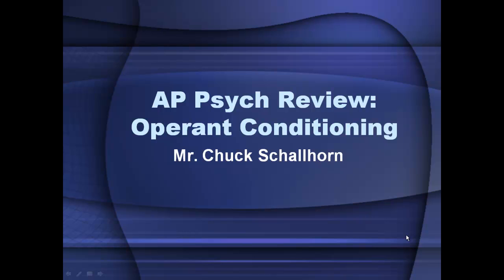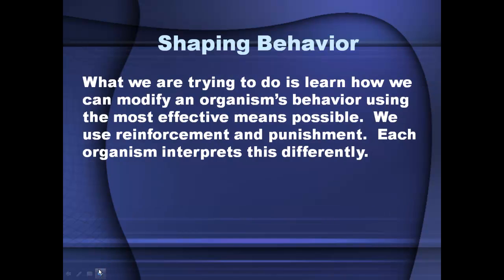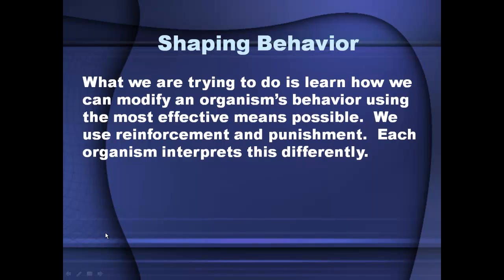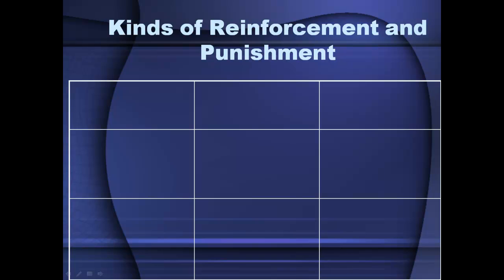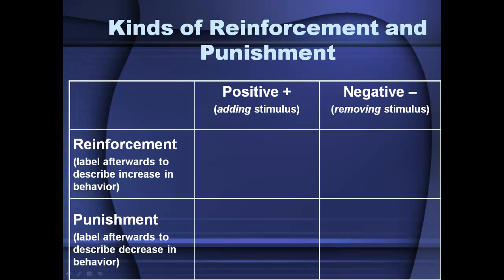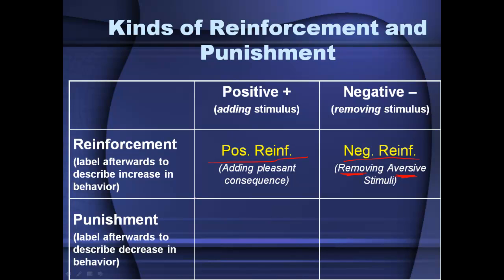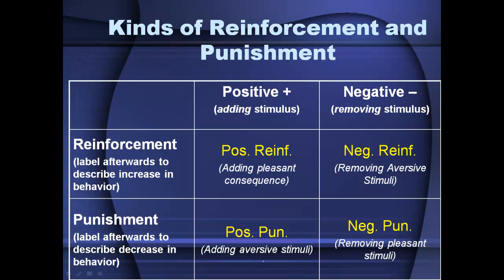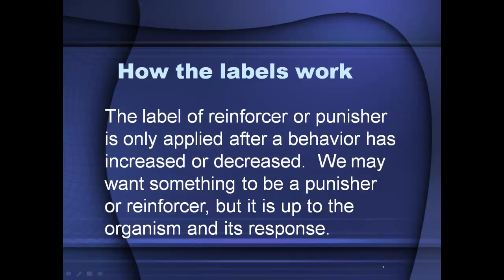AP Psych Review: Operant Conditioning: Reinforcers and Punishers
This segment gives an overview and description of what reinforcers and punishers are and how they work, distinguishing each from the other.